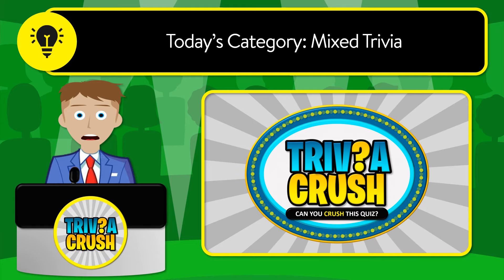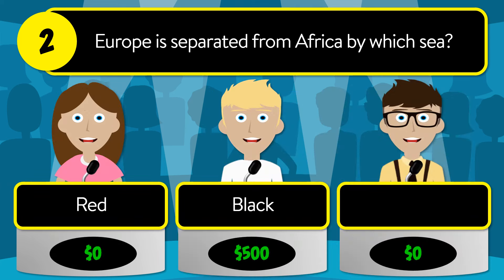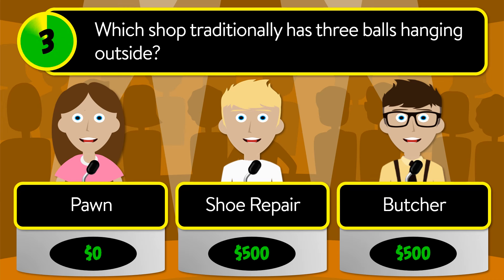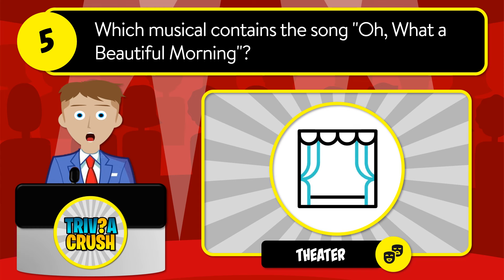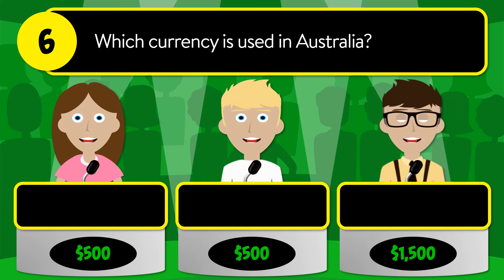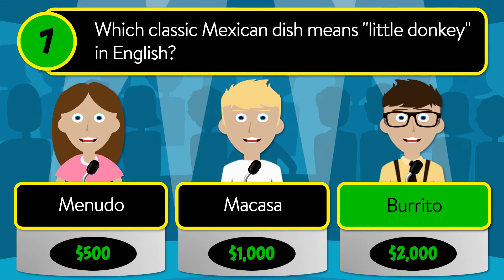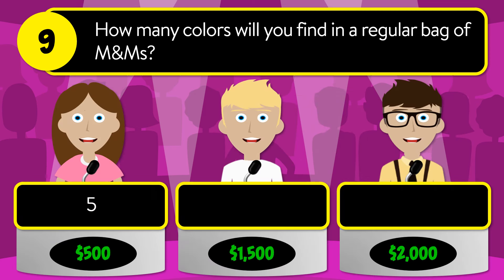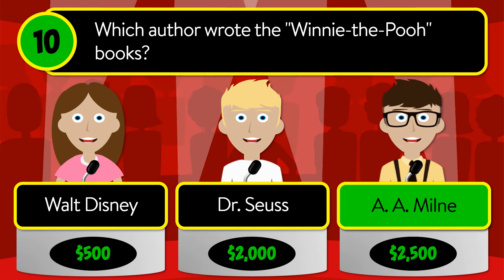👉 Today's Best GENERAL KNOWLEDGE Daily Trivia Quiz - Unique Game Show Format | May 10, 2024